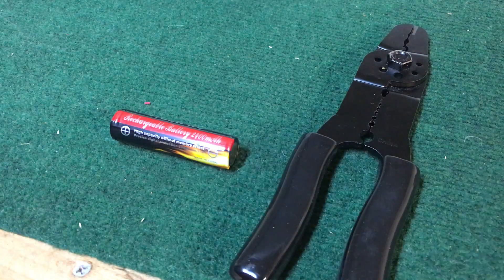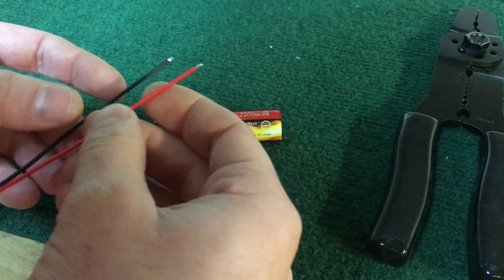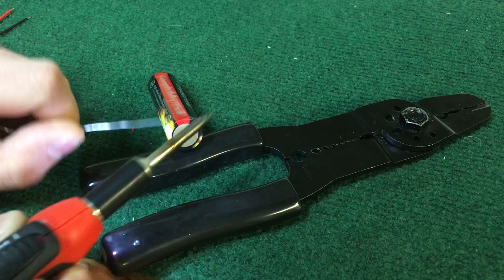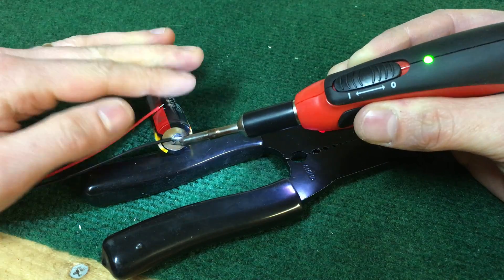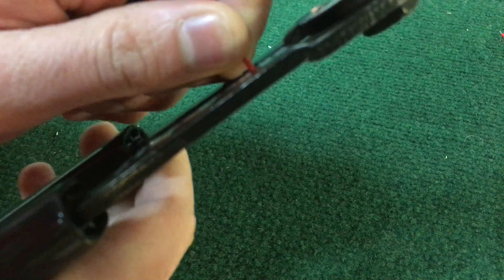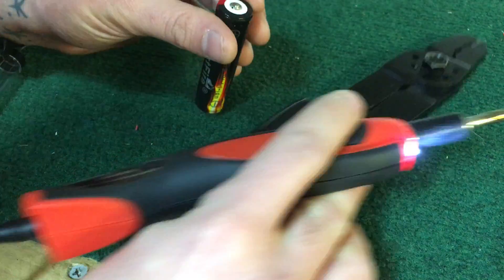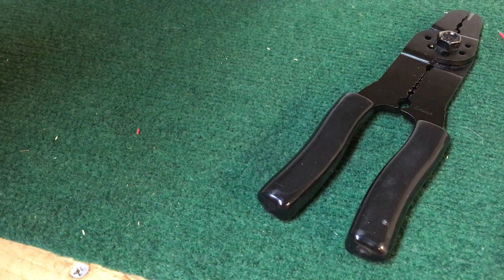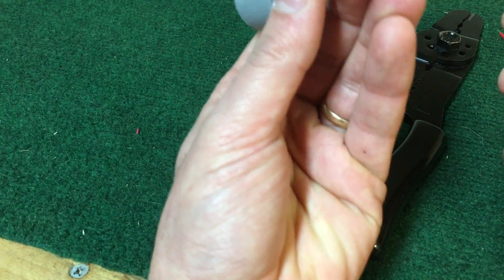DIY 18650 Battery Packs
How to make a 3.7 battery pack for your saber with a 18650 protected cell and a jst connector.